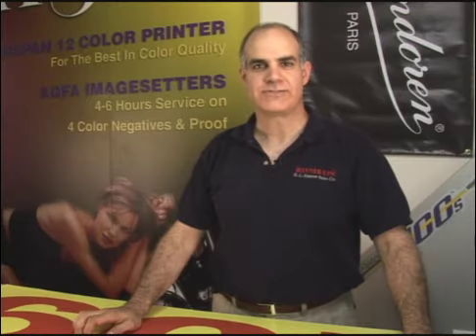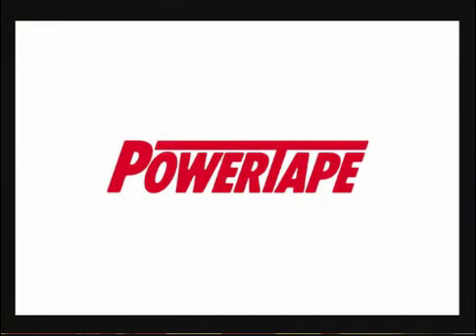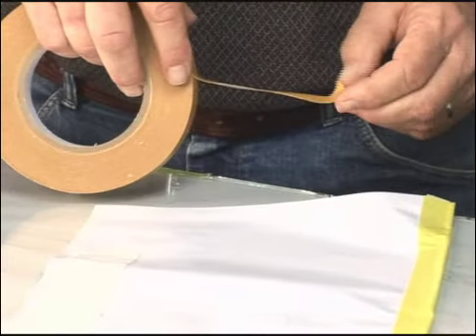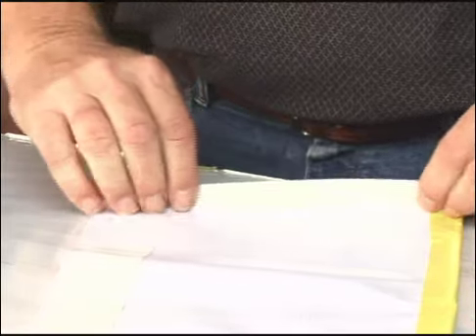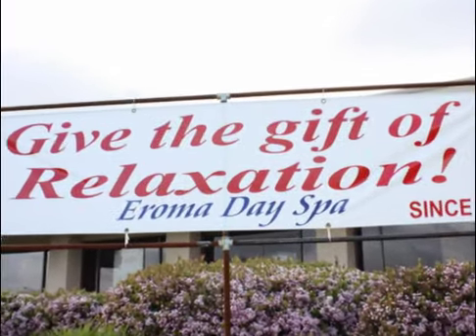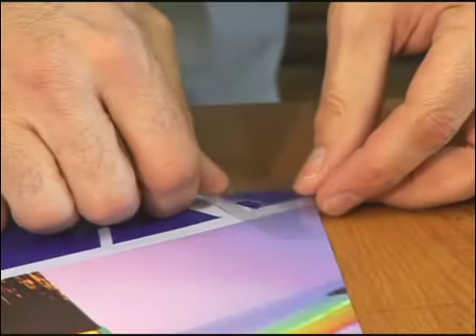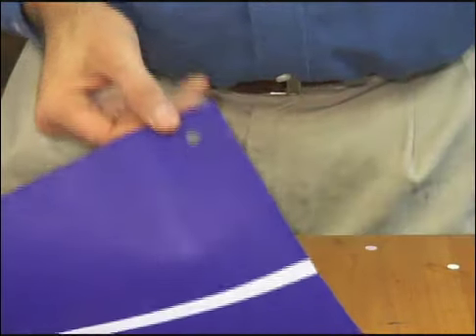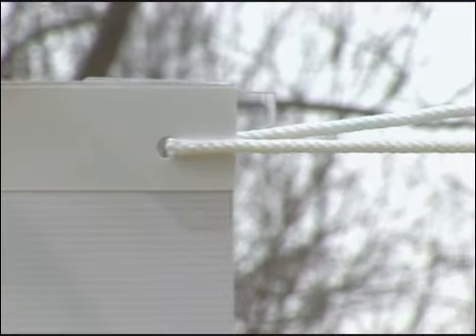PowerTape - PowerPunch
Power Punch is used to punch a hole once the power tape is used for the banners. Punch a hole using power punch on the edges and the banners stand steady wherever hanged.

for more information about PowerTape